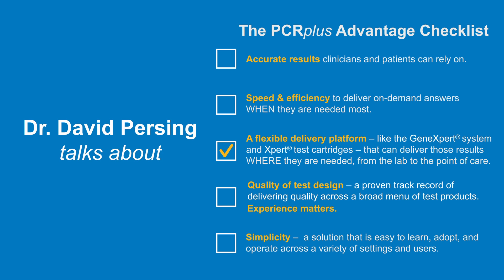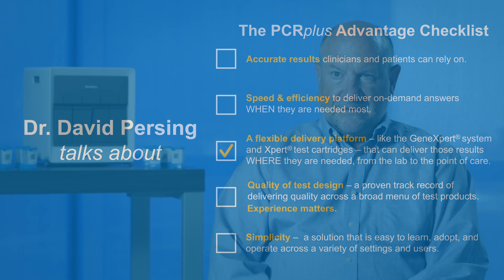Flexible Testing Systems — Dr. David Persing Discusses the PCRplus Advantage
Dr. David Persing Discusses the PCRplus Advantage and Flexible Testing Systems.